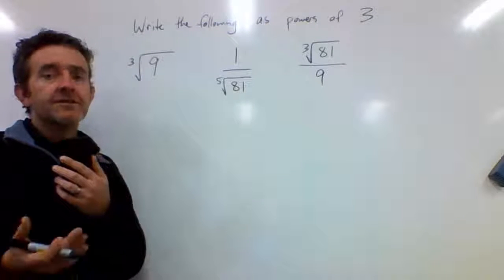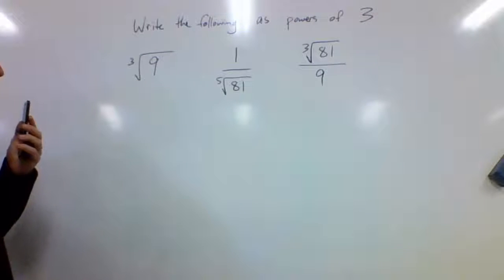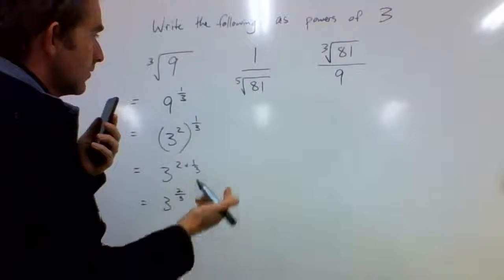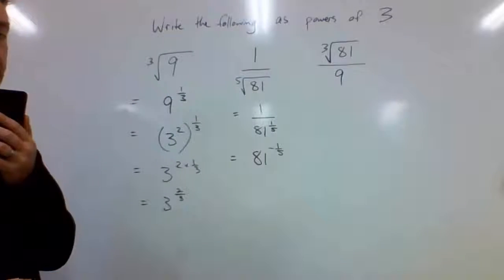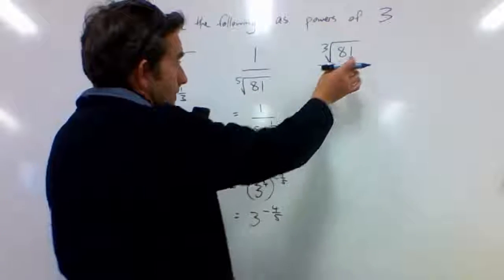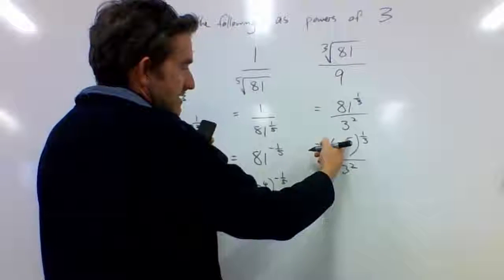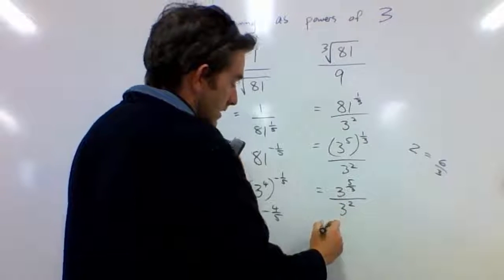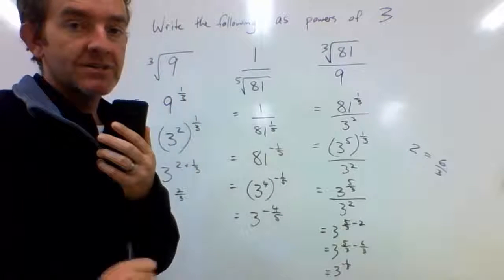Writing Rational Indices as a Power of 3